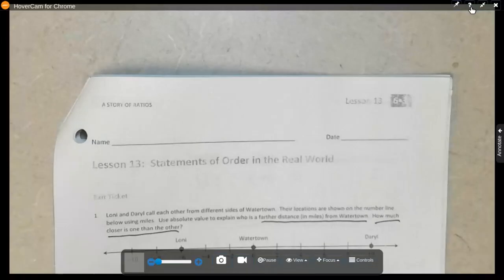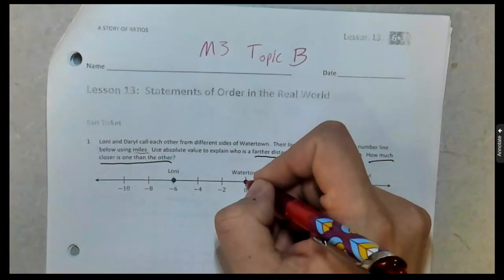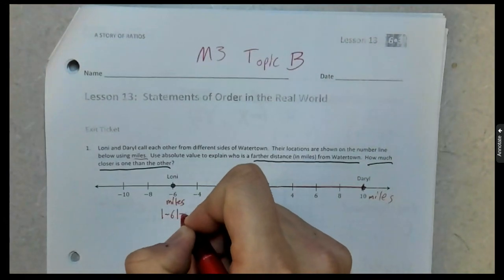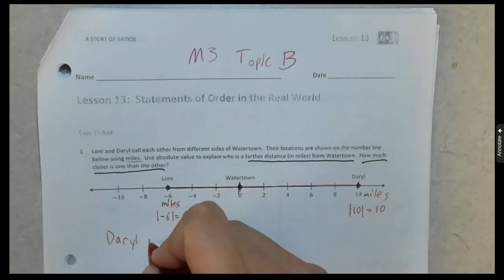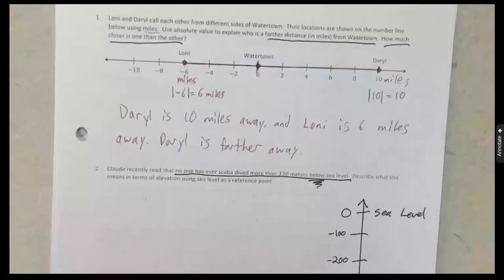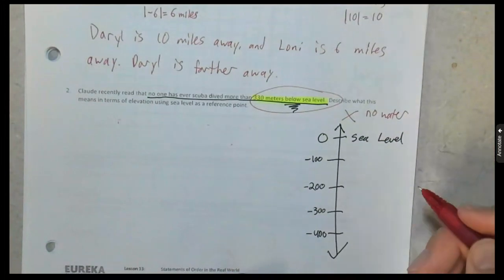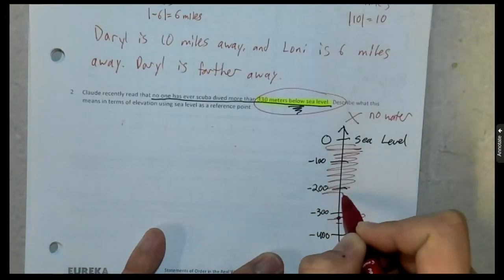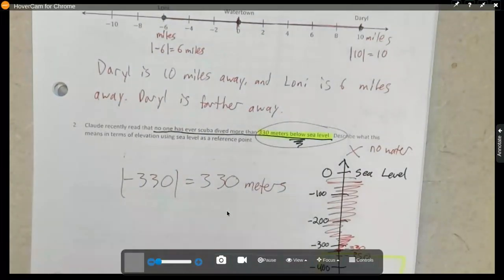M3 Lesson 13 Exit Ticket